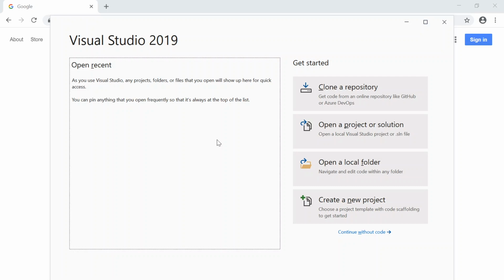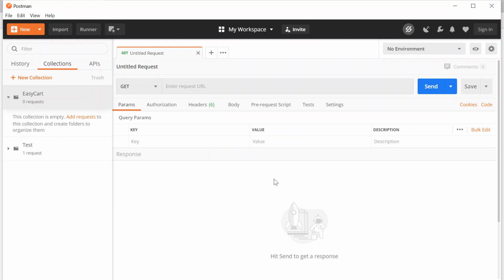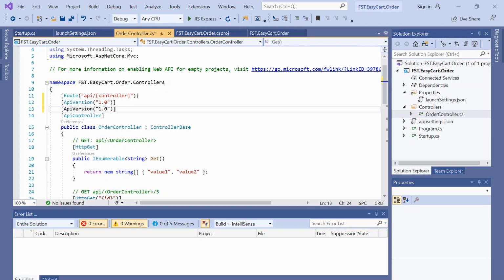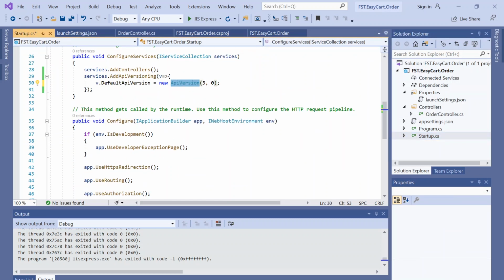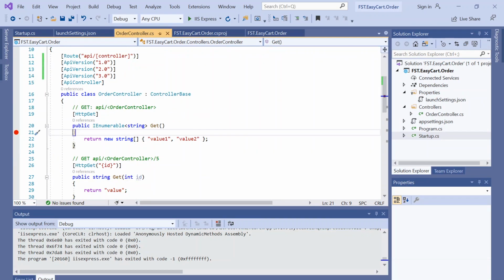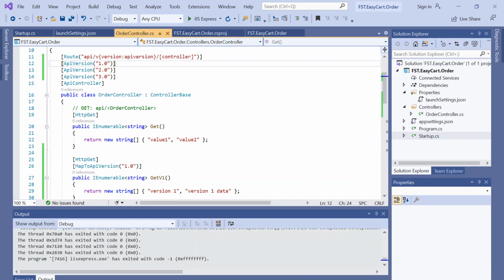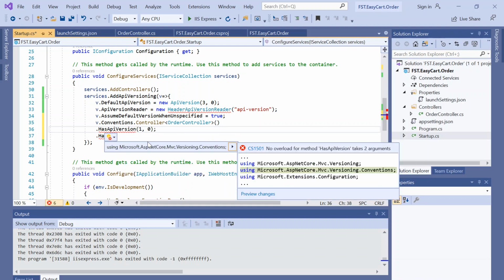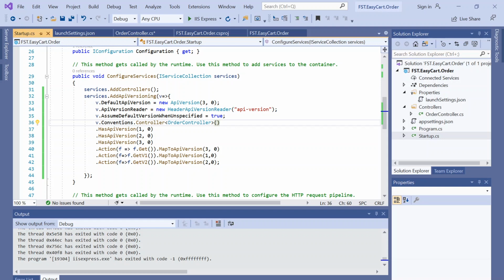Asp.Net Core 3.1 microservice and API Versioning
In this tutorial, you are going to learn how to develop simple  Asp Net Core 3.1 microservice  and API Versioning such as URL based and  header based versioning. Also you will learn to implement it in controller action decoration and startup code implementation.